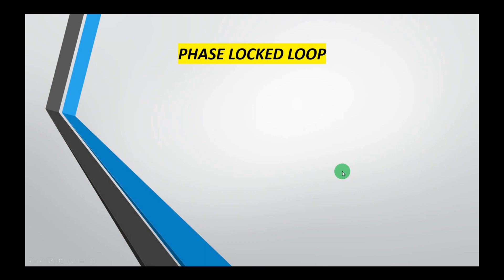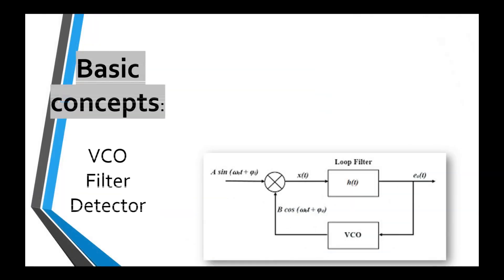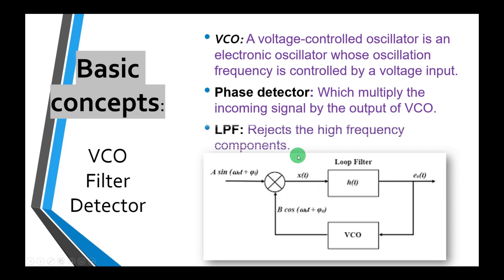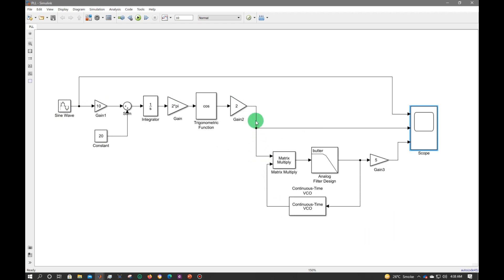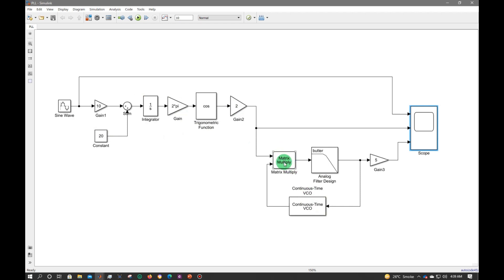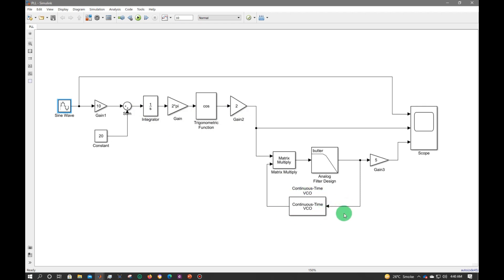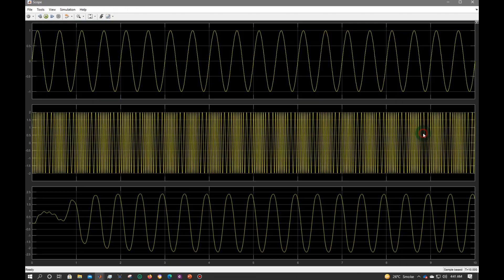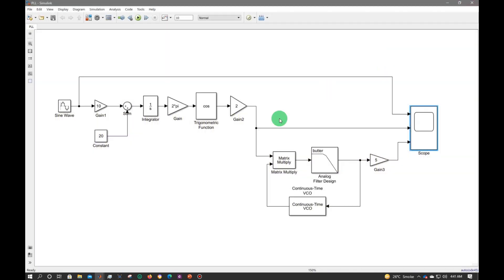Frequency Demodulation using PLL | Phase lock loop in Simulink | FM modulation and demodulation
Main topic🧡💚💙: PLL is used to demodulate the Frequency modulated signal in Simulink. Frequency Demodulation through PLL |  Phase lock loop in Simulink | FM modulation and demodulation in Simulink.
Related Queries🥉:
Hey! I expalined the follwoing queries in this video:
1. fm modulation simulink.
2. fm modulation in matlab.
3. fm modulation and demodulation in matlab.
4. fm modulation using simulink.
5. fm modulation matlab simulink.
6. fm demodulation simulink.
7. fm demodulation in matlab.
8. fm demodulation using simulink.
9. fm demodulation matlab simulink.
10. frequency modulation.
11. frequency modulation in matlab.
12. frequency modulation simulink.
13. frequency modulation in matlab simulink.
14. frequency modulation and demodulation.
16. 5. frequency modulation and demodulation experiment in matlab.
17. frequency modulation and demodulation experiment.
18. frequency modulation and demodulation using matlab.
19. frequency modulation and demodulation matlab.
20. frequency modulation and demodulation in simulink.
21. frequency modulation and demodulation using matlab simulink.
22. Implement FM signal in MATLAB.
23. How to generate FM Modulation using Simulink.
24. How to generate FM demodulation using Simulink.
25. How to generate FM Modulation and demodulation using Simulink.
26. pll in simulink.
27. phase lock loops and frequency synthesis.
28. phase lock loops and frequency demodulation.
29. phase locked loop simulink .